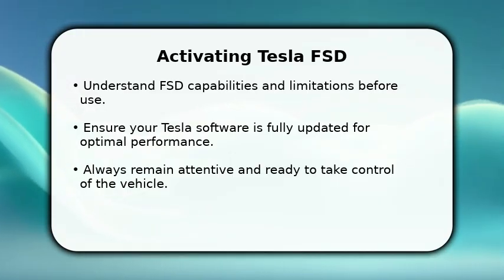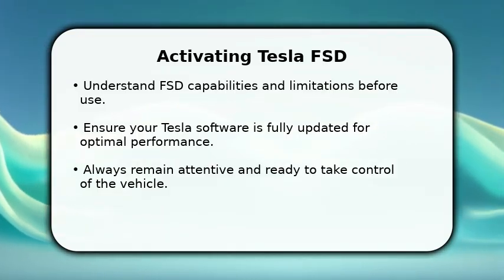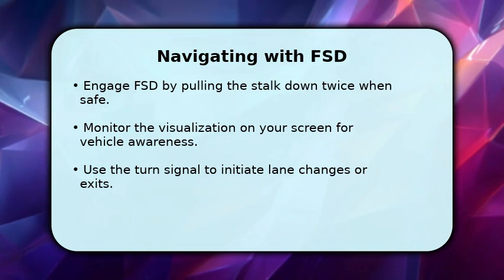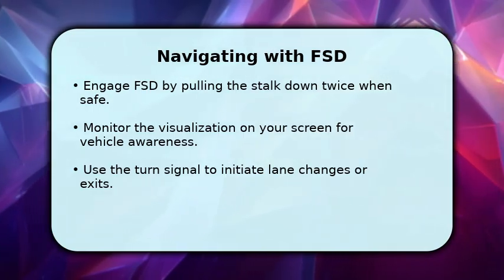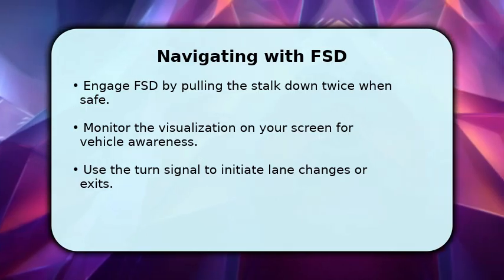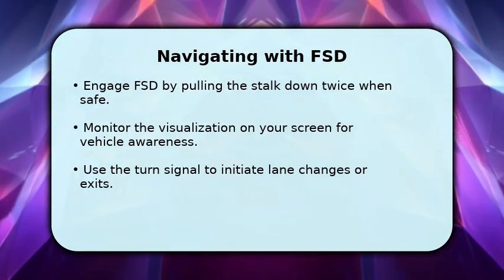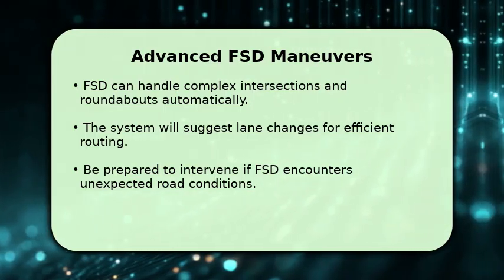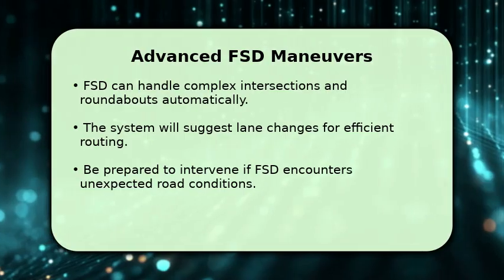How to Use FSD Tesla Model S - Full Guide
In this comprehensive guide, we'll walk you through the steps to use the Full Self-Driving (FSD) feature on your Tesla Model S. From understanding the basics of FSD to advanced features like navigation and parking, we've got you covered. Whether you're a seasoned Tesla owner or just getting started with FSD, this video will provide you with the knowledge and confidence to take full advantage of this revolutionary technology.